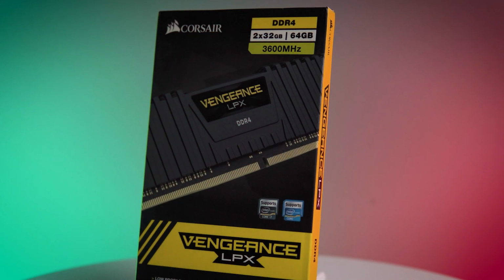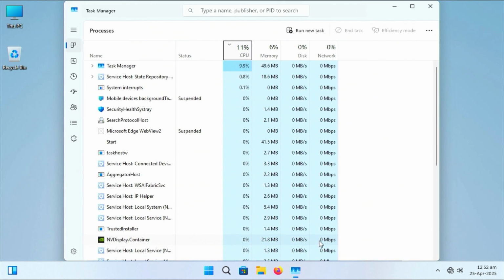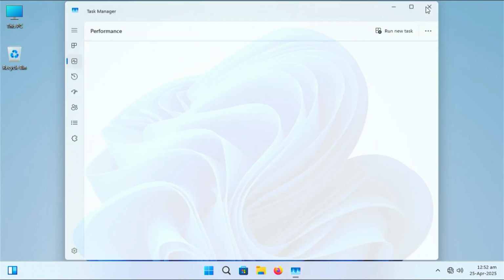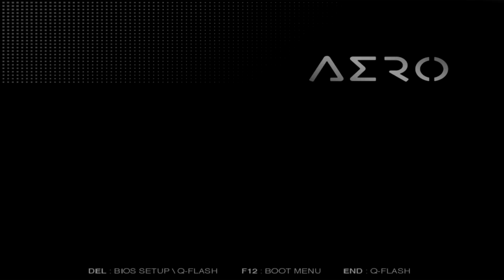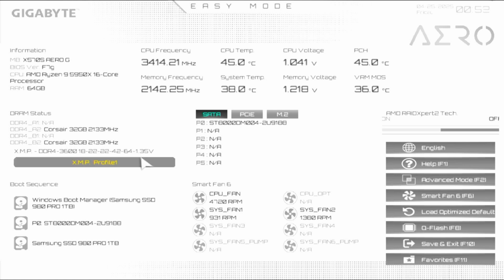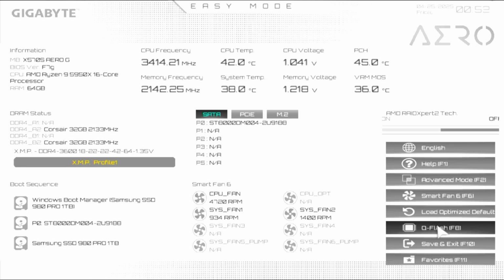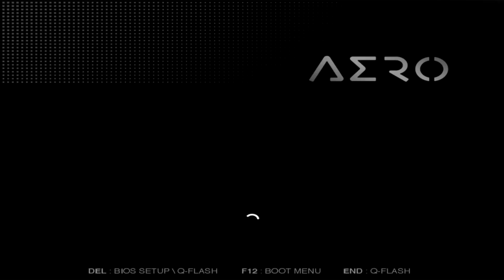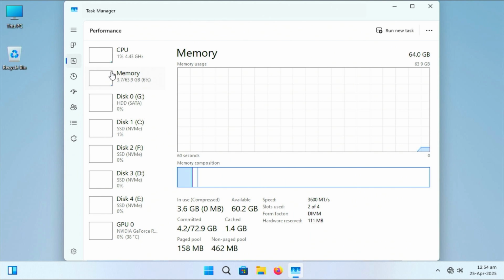How to Enable XMP Profile and Boost RAM Speed! GIGABYTE (Quick and Easy)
In this quick guide, I show you how to easily enable the XMP profile to get the full speed out of your RAM! If your memory is running slower than advertised, this simple BIOS tweak will fix it.

ATTENTION!
If you are using AMD CPU + DDR5 RAM then you should choose EXPO instead of XMP because EXPO is a profile designed for DDR5 RAM, specifically for AMD Ryzen processors and motherboards.

This video is showing how to enable XMP profile in Gigabyte motherboards, but the procedure is almost the same in other motherboards too.

Motherboard used In the video:
Gigabyte X570S AERO G (ATX AM4)
RAM: Corsair Vengeance LPX 64 GB (2 x 32 GB) DDR4-3600 CL18